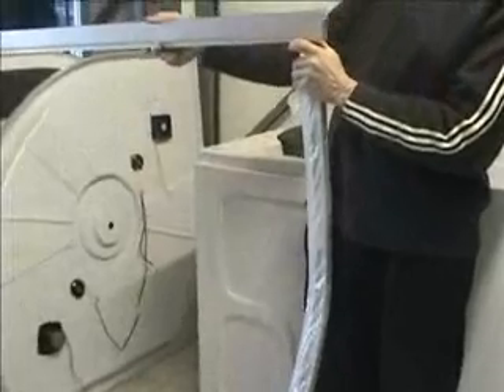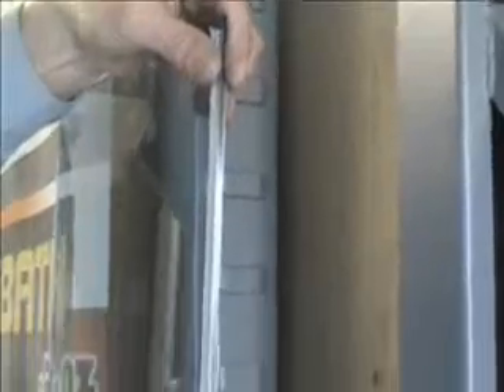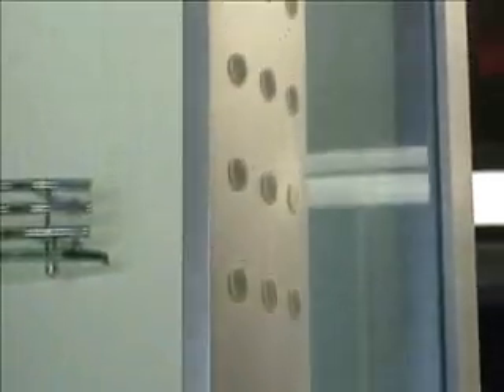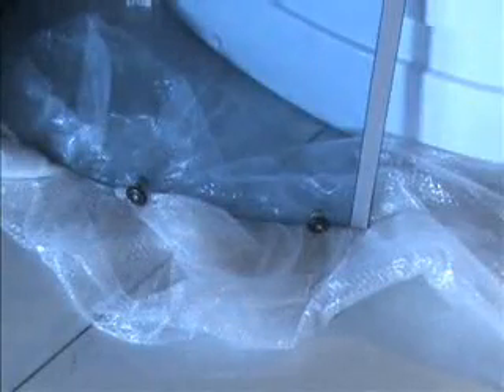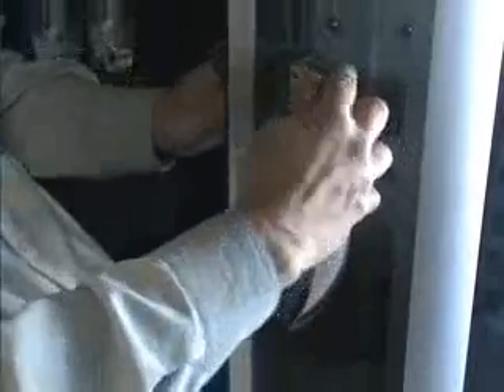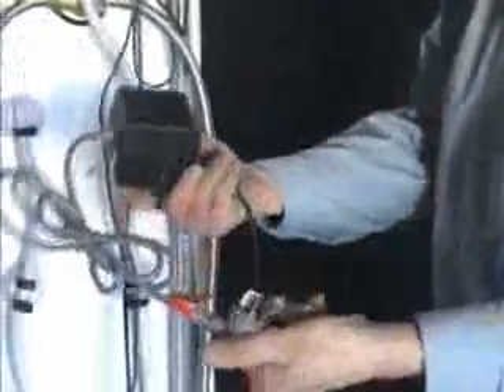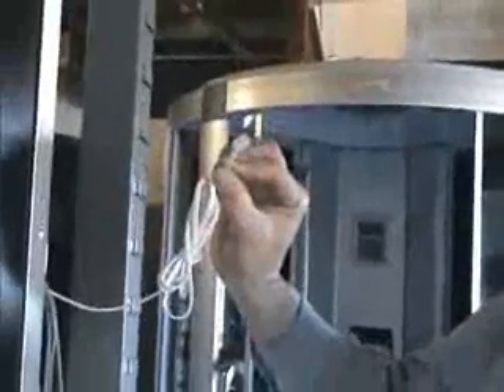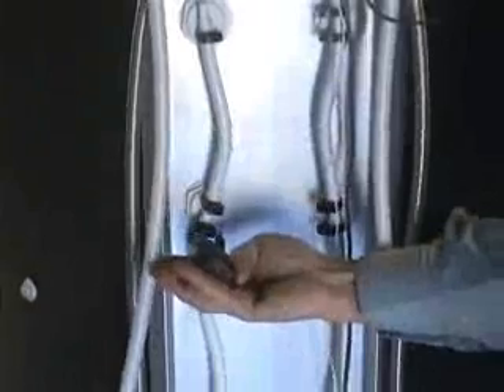Installation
Instructional video for installation of a Kiwi Bath Computerized shower